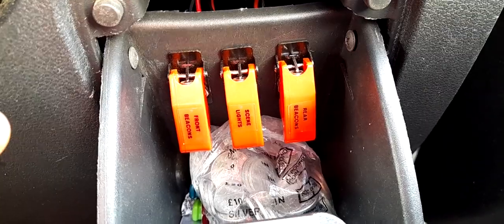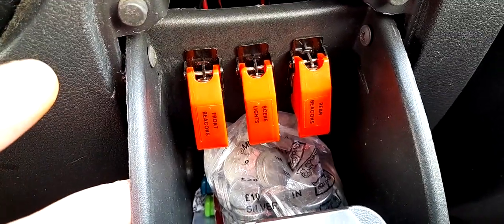12v accessory switches for beacons - how I wired mine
Welcome to the AW Services YouTube channel

In this video, I show how I went about installing three missile style toggle switches within my van and hid them within the coin cabby to the right of the steering wheel.

I have three switches, which active my rear Amber beacons, 2x 47w led floodlights & 2x led grille mounted beacons

I went about creating a custom wiring loom specifically for this task, which is all powered from from 12v leisure battery within the rear of the van.

the coin caddy was removed and I marked out where I'd like my three switches and went about installing them and also leaving excess wiring coiled to aid the removal of the cabby incase I needed to replace relays or run vehicle diagnostics.

Like or dislike the video and also comment, which helps the YouTube algorithm's

watch, share, and enjoy